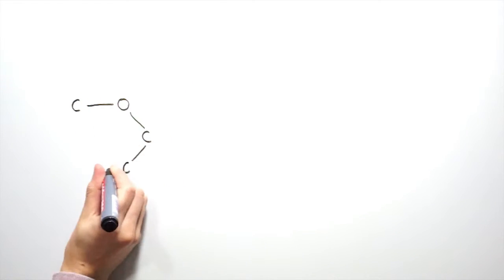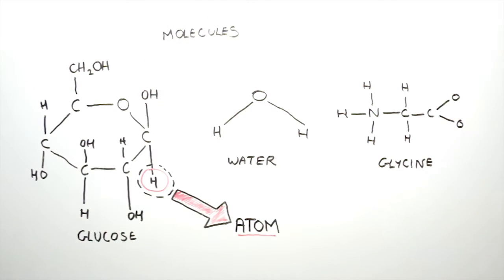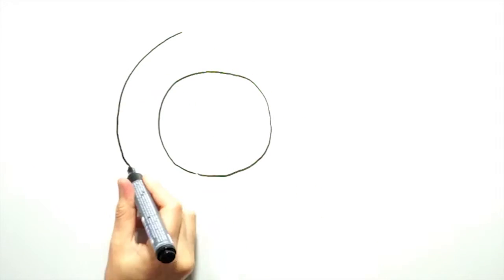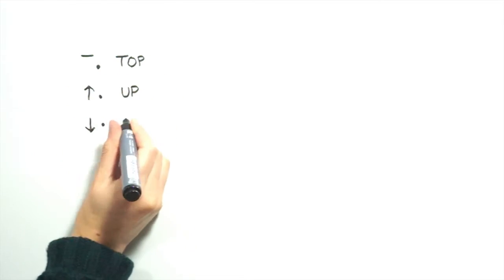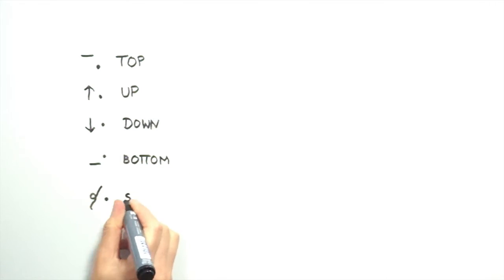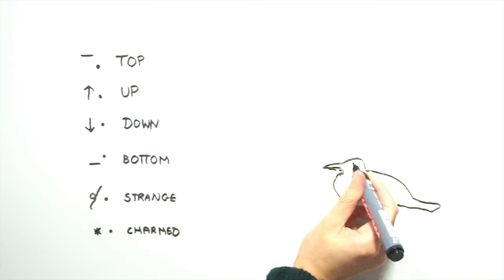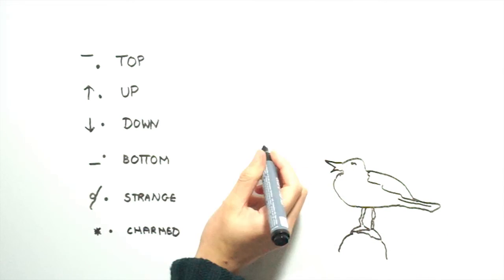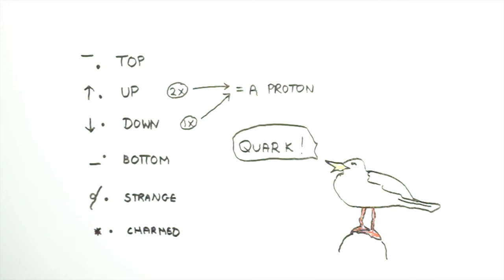What Makes up Everything?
Starting with a human, I'll explain what makes up everything!

Humans are made out of organs, which are self-contained and fulfil a specific function, such as pumping blood around the body, or digesting food. In turn, these organs are made up of tissues, which are an organisation of similar specialised cells, which enable the organ to perform its specific task.

If we put these tissues under a microscope, you will see they are made up of many little cells. These cells vary in size, but to put this into perspective, a skin cell is about 30 micrometers in length, which means you can fit about 300 in a millimeter. These cells are made up of tiny structures called organelles, which fulfil a similar role to the organs in our body.

If you put these organelles under an electron microscope you will see that they are made up of molecules. These molecules will vary dramatically in size, but a glucose molecule is about 1.5 micrometers, which is about 20 times smaller than a cell. These molecules are made up of individual atoms, which again very in size, and the smallest, which is hydrogen, is only 53 picometers big, which is 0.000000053mm big.

These atoms are made up of a nucleus, which is surrounded by a cloud of negatively charged electrons. These cannot be seen by any microscope, partly because the size is so small, and partly because the electrons don’t sit still. The nucleuses of atoms are made up of a positively charged particle called a proton, and a neutral charge particle called a neutron.

The protons and neutrons are made up of smaller particles called quarks. There are 6 types of quarks which exists, and these are called Top Quark, Up Quark , Down Quark, Bottom Quark, Strange Quark, and Charmed Quark. These quarks have partial charges, for example, an up quarks has a positive charge of  2/3, and a down quark has a charge of negative charge of 1/3. It takes 3 quarks to make up a neutron or proton, and a proton is made up of 2 up quarks, and 1 down quark, which gives it an overall charge of positive 1.

Nothing makes up a quark, or at least nothing that we know of. It is possible that quarks only exist because they contain energy, and so you could argue that energy make up quarks. In which case, energy makes up everything.